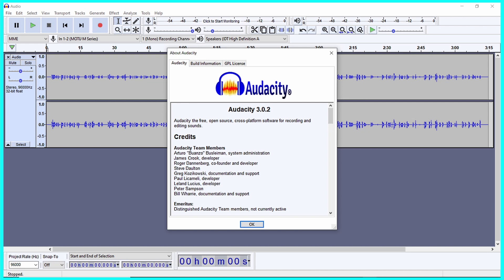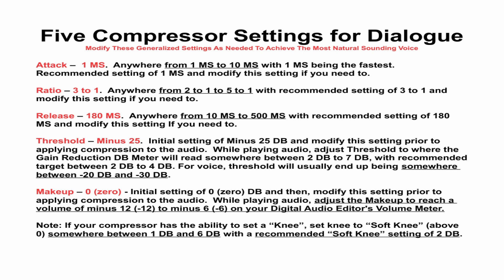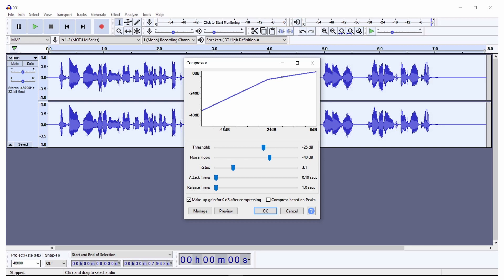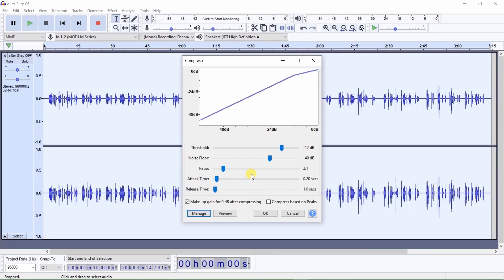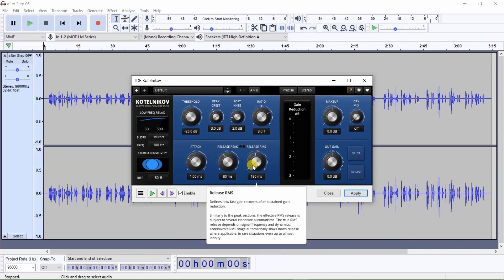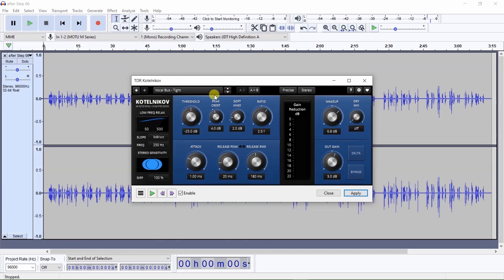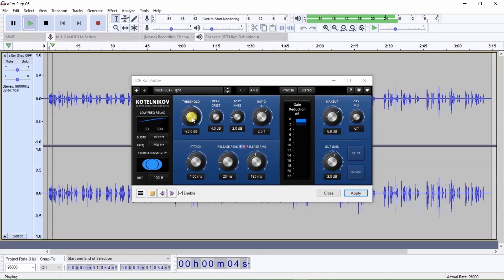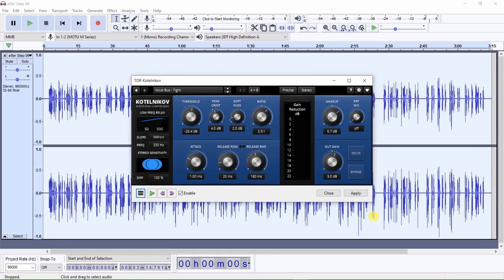Audacity: How to use Audacity Compressor or TDR Kotelnikov Compressor Plug-in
This tutorial provides demonstrations of both Audacity's Compressor and the TDR Kotelnikov Compressor.  Both the Audacity Audio Editor and the TDR Kotelnikov Compressor Plug-In are free to use.  Compressing your audio will allow you to change the dynamics of your audio, bringing the loudest parts of the audio closer to the quietest parts of your audio.  Proper audio compression techniques will increase perceived loudness, making the audio easier to hear at lower volume levels.  Using compression to even out loud and silent parts of audio; will provide a  better listening experience by keeping volume levels more even, without extreme high and low volumes; plus produce a much richer, fuller sounding audio.

Video Timeline:

00:00    -   Introduction

00:06     -  Compressor Settings

03:43     -  Audacity Compressor

05:05     -  "TDR Kotelnikov" Compressor Plug-in

See "Store" on website for suggested Hardware, Software, etc